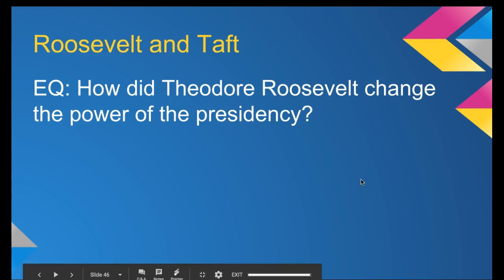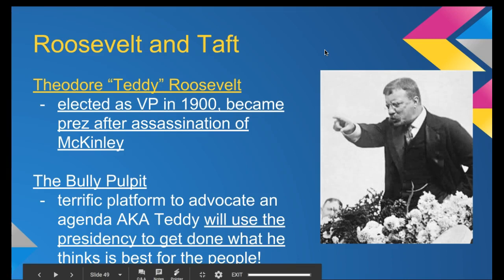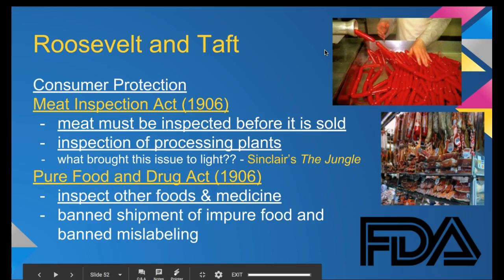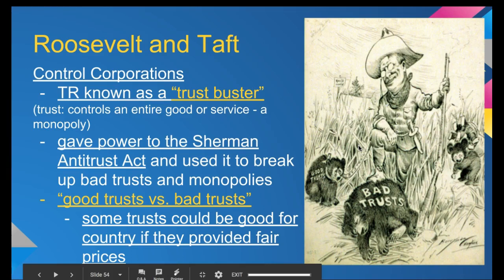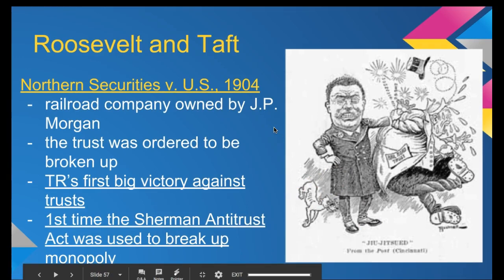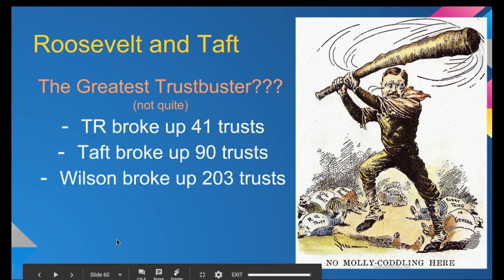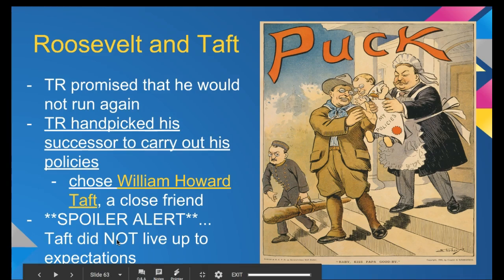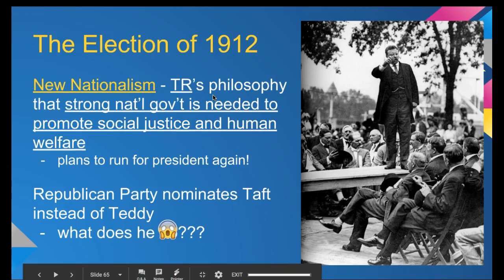AH2 Unit 2 Lesson 4: Roosevelt and Taft